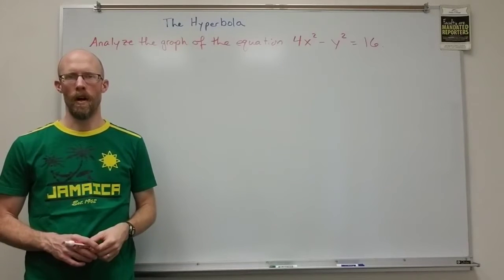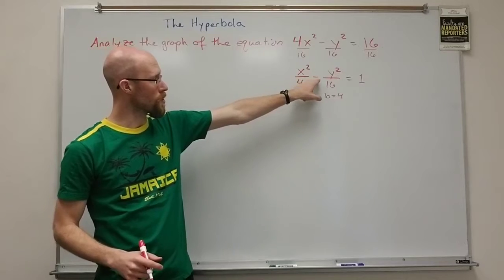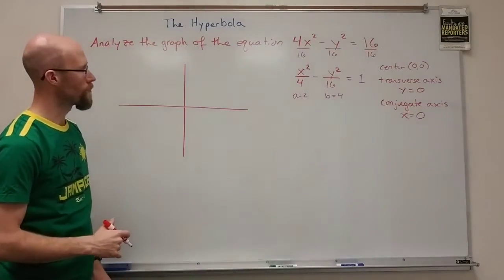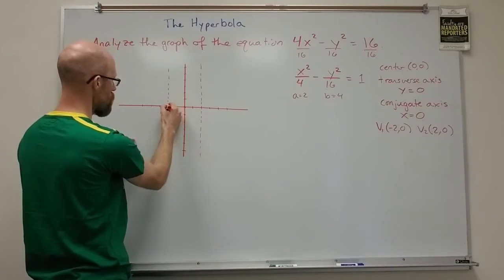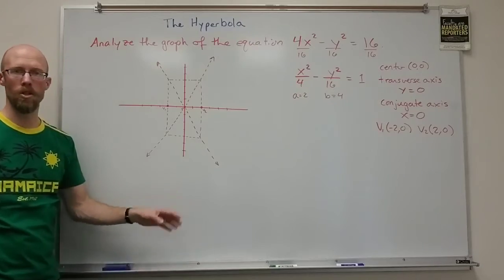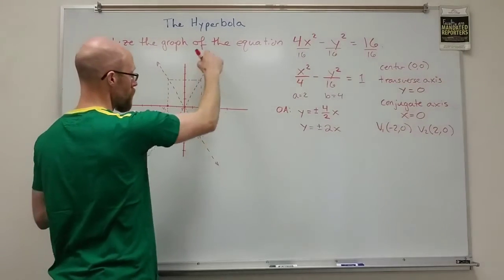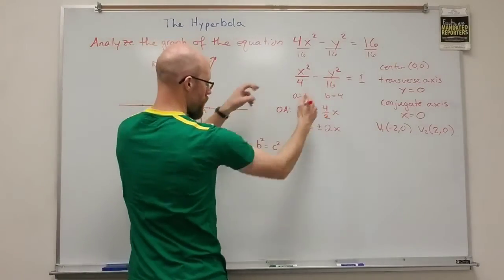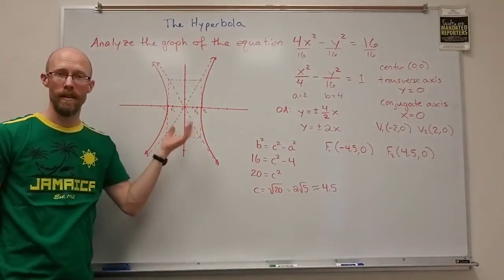Pre-Calc 10.4 The Hyperbola Part 2